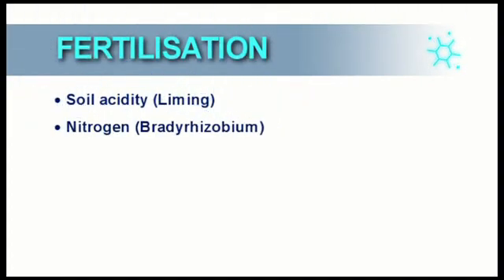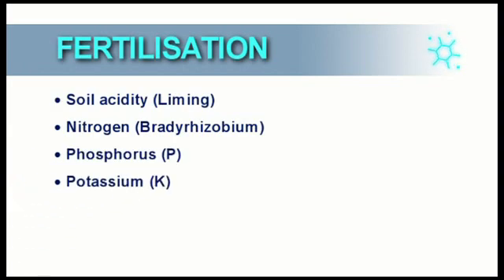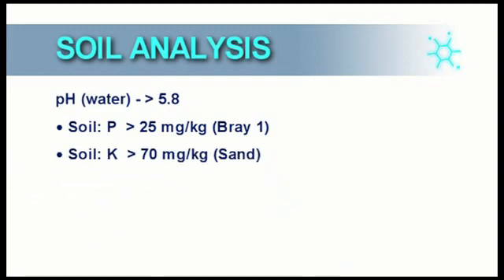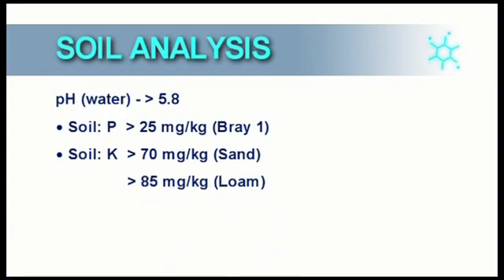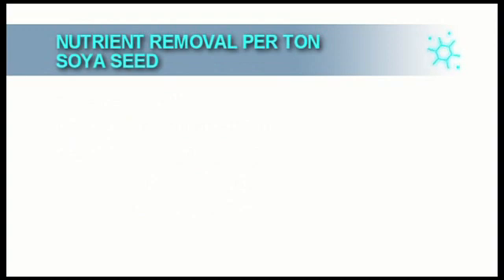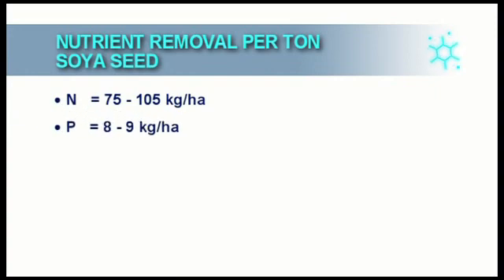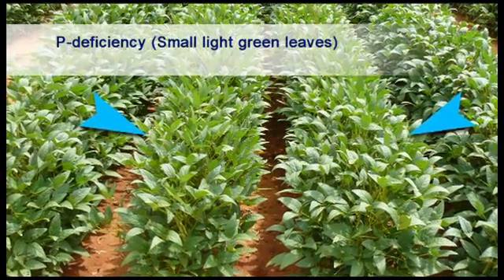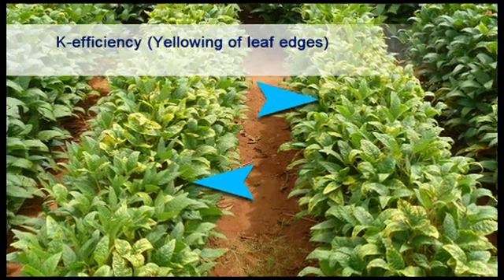Soybean Cultivation: 07 Fertilisation - Wessel van Wyk